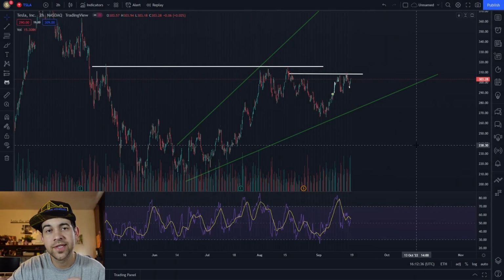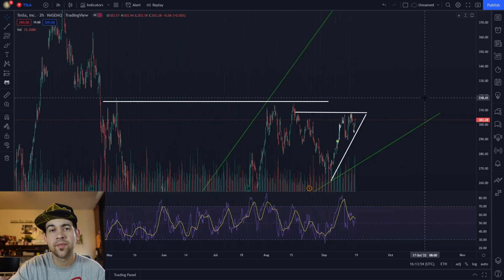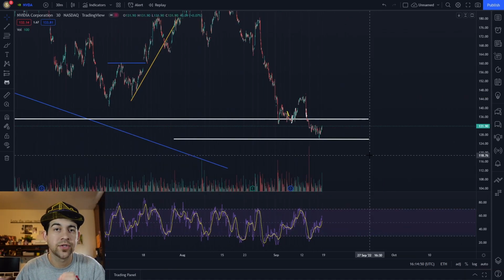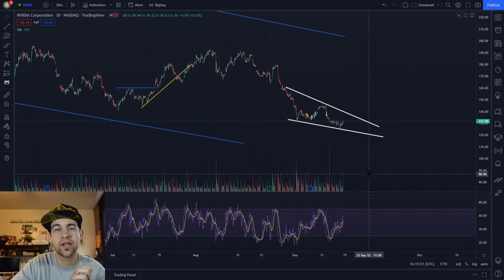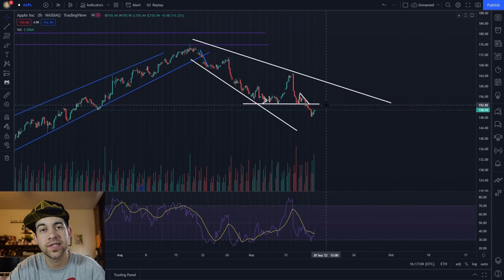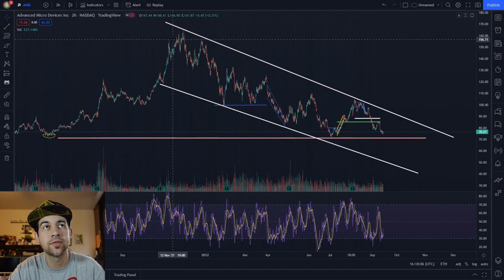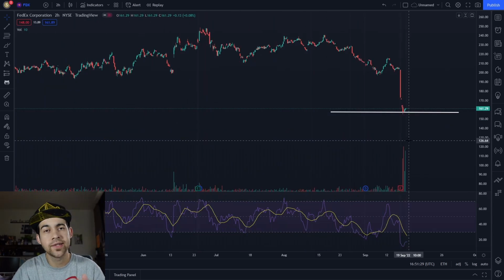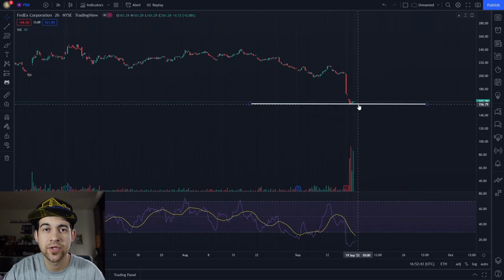5 Breakout Trades This Week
This video goes into some potential breakout trades during this week starting with tesla stock, then getting into some others like nvda stock and some levels to watch for Fed ex Stock

to sign up for Crypto.com and we both get $25 USD :)

$40 reward when you use this link to BlockFi